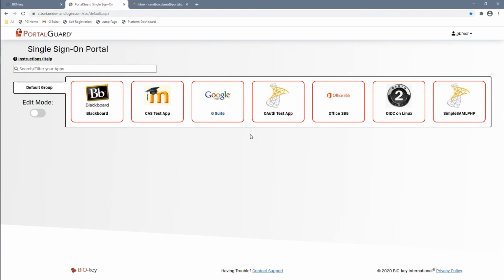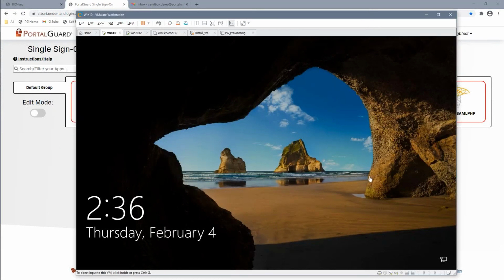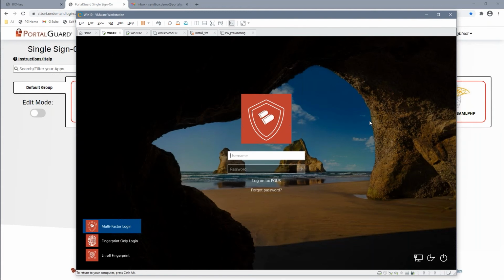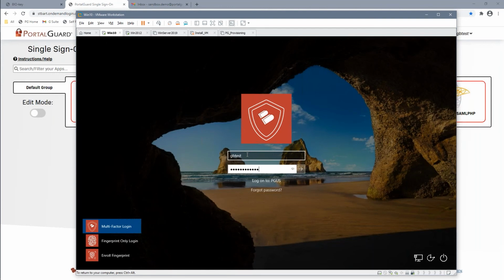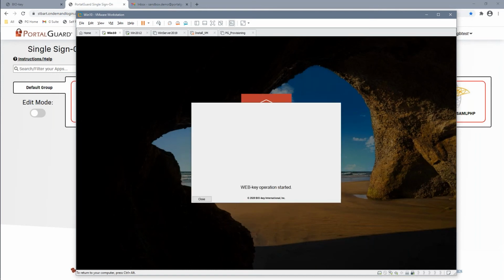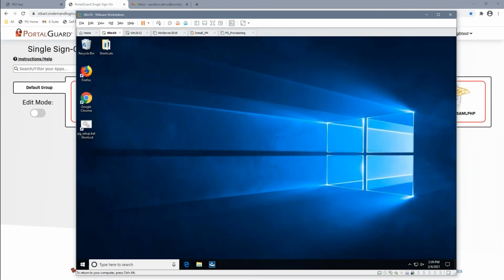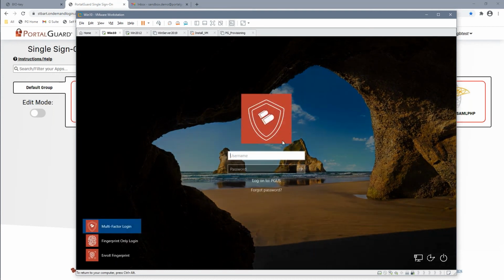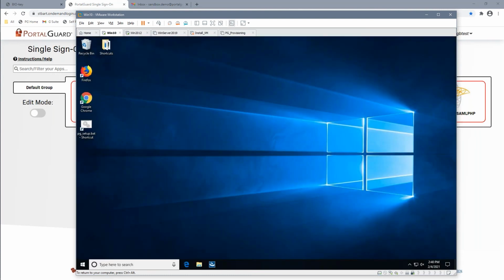PortalGuard Virtual Product Demo: Desktop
Want a more hands on demo? Schedule one with us:
From comprehensive single sign-on and self-service password reset to two-factor authentication and reactive cybersecurity methods, PortalGuard is today's' all-inclusive authentication answer. Your Help Desk will thank you as users can resolve common authentication issues quickly and safeguard themselves using PortalGuard's integrated methods.